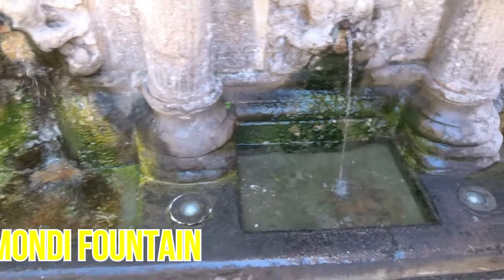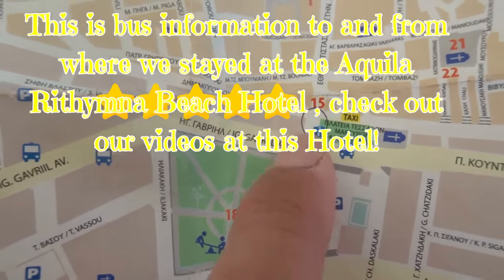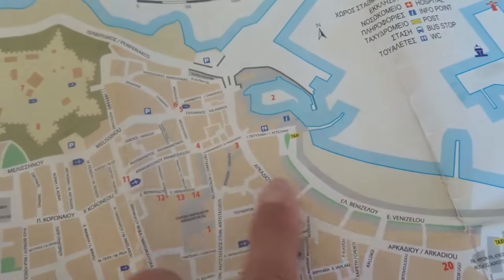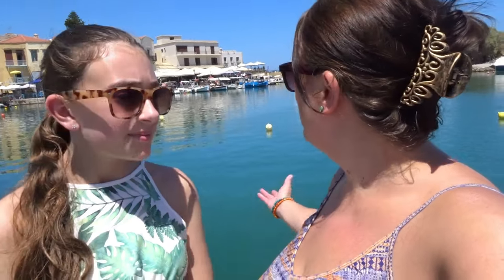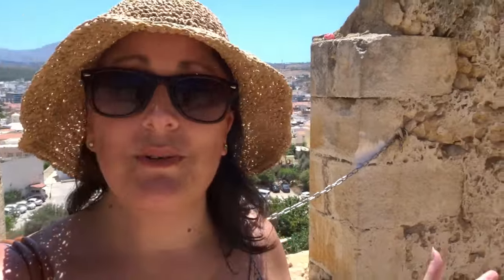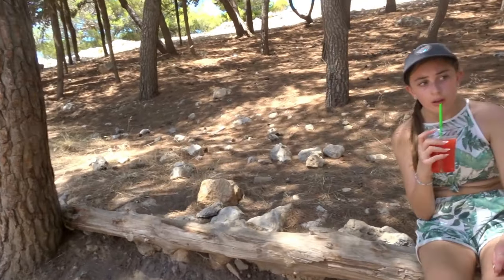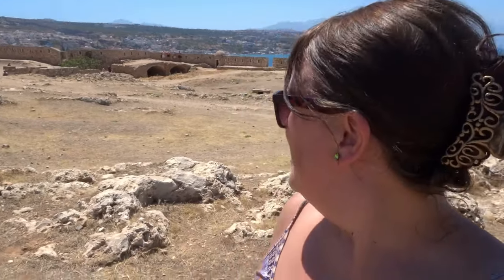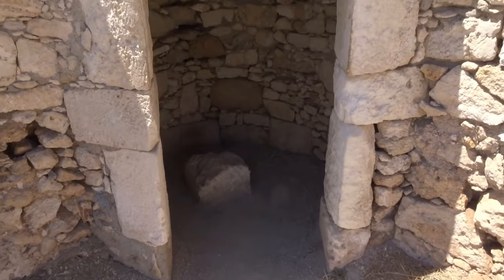Rethymno Crete/Exploring the old town, Harbour and Fortezza/Crete August 2023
Stunning views from the top of the Fortezza, relaxing by the Harbour and exploring the old town sights...our day in Rethymno, Crete August 2023!.  Join us for the day and explore some of the sights of the old town of Rethymno on the beautiful island of Crete.  Information is given in this video as to what things you can see and do in Rethymno, including some useful details of pricing of things.  We also give an example as to a menu at one of the Tavernas at the Harbour to give you some idea of pricing.  It was a wonderful day...but very hot!.

We stayed in the Aquila Rithymna Beach Hotel in Crete and we have a video out on our channel/Crete 2023 playlist about how we travelled on the bus from the hotel and back...so for any details check that video out!.

Follow our Crete 2023 playlist where we will release more videos of our holiday here on this beautiful island at this fantastic hotel!.